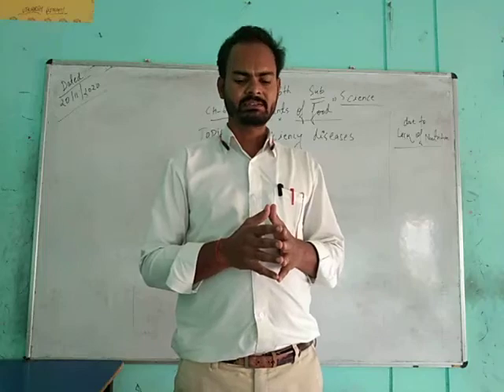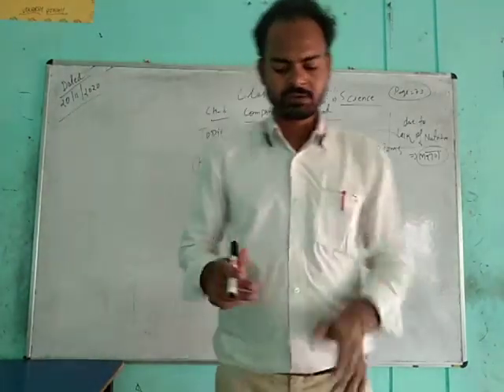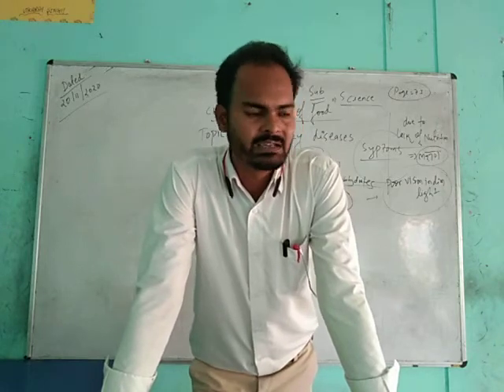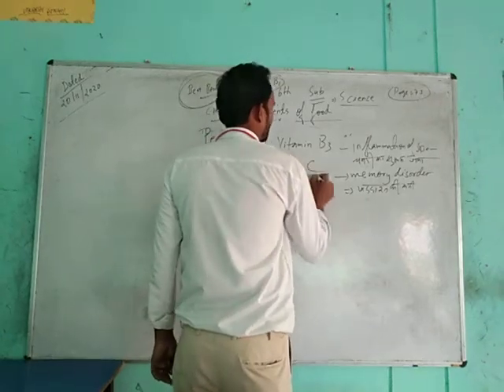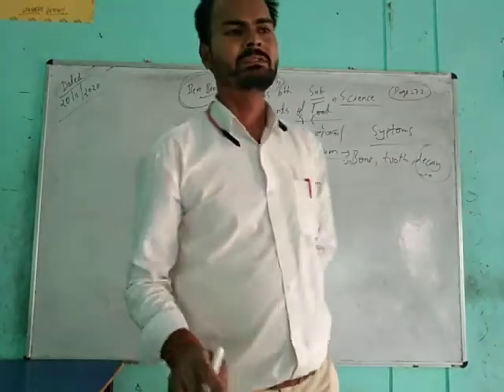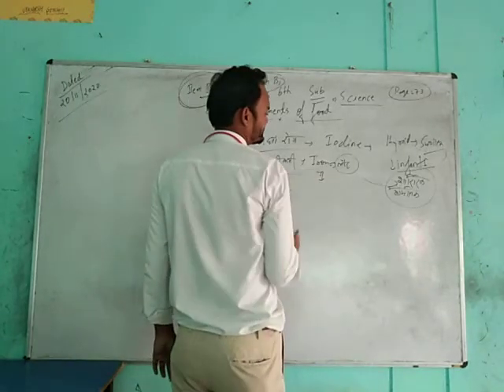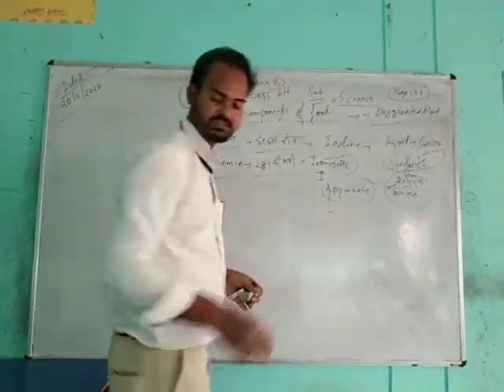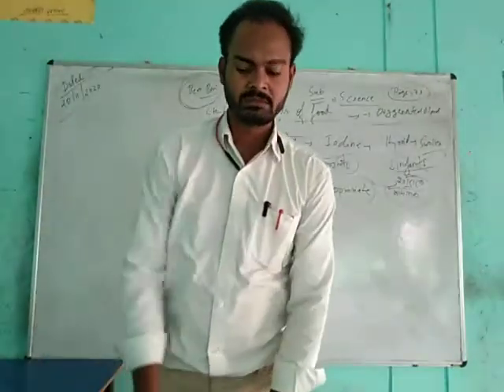6th Science, Deficiency Diseases